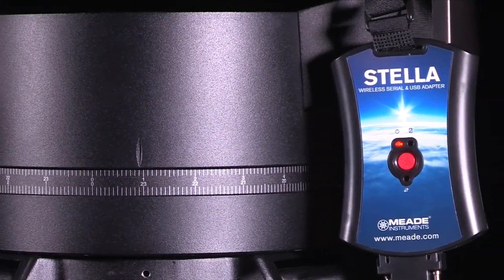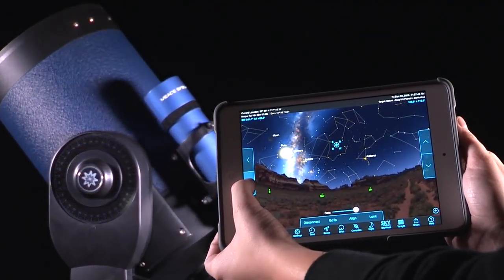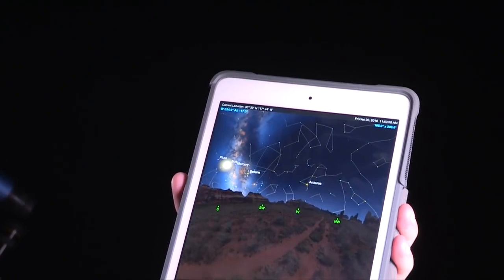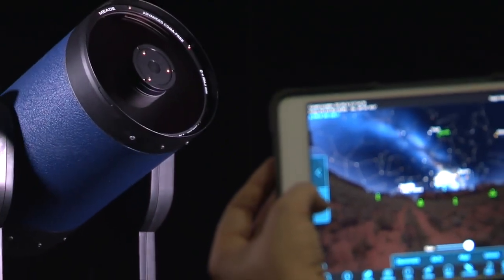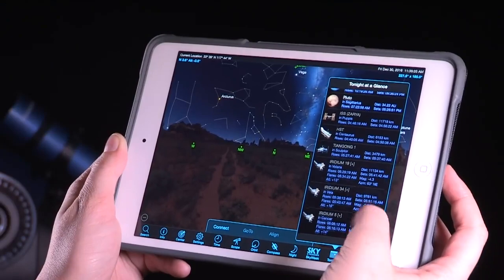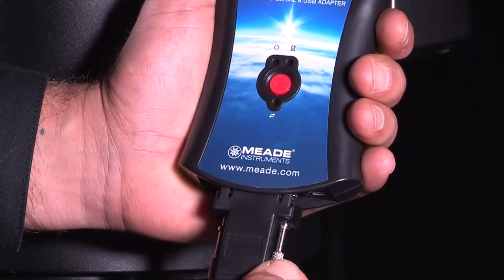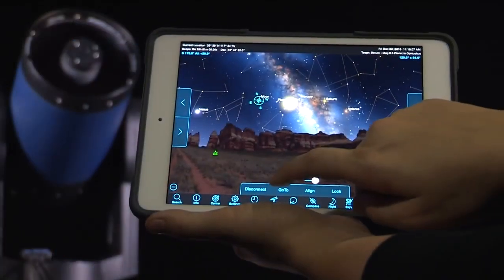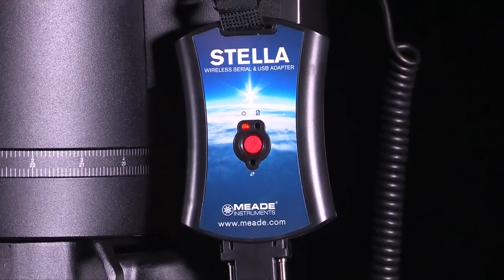Meade Stella wireless telescope control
Meade's Stella Wi-Fi Adapter. The adapter that allows you to wirelessly control your telescope. Control your telescope at a distance without having to worry about your handbox cord length. Creating its own Wi-Fi network or joining other Wi-Fi networks, the Stella adapter communicates and aids in controlling your scope to making observing a breeze!

When paired with our Android and iOS app, StellaAccess, you now have a graphical interface for navigating the night sky. With Stella, gone are the days of handbox limitations; now you have a full featured planetarium at your fingertips that works in conjunction with your telescope!